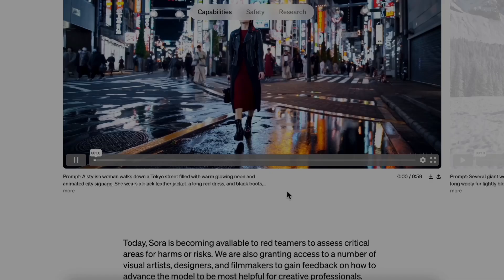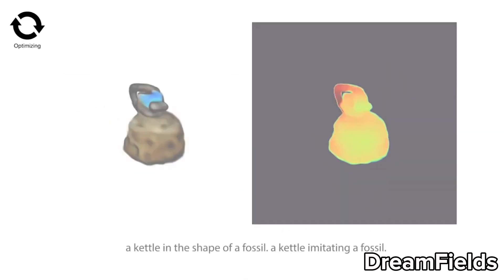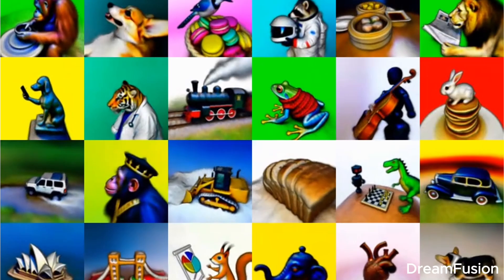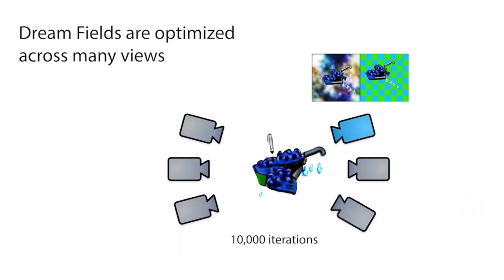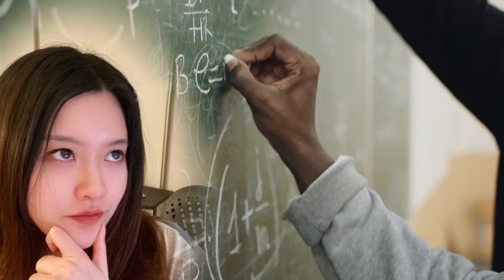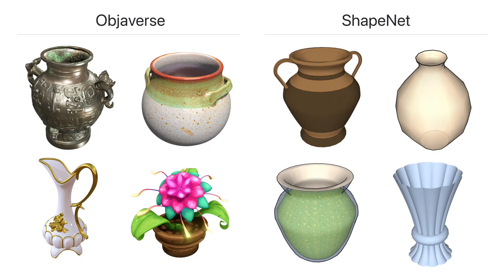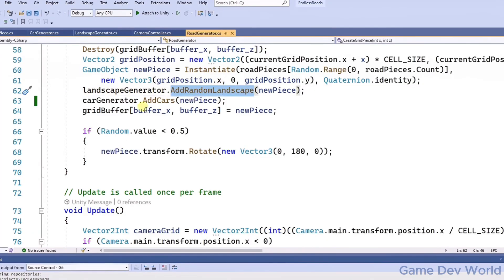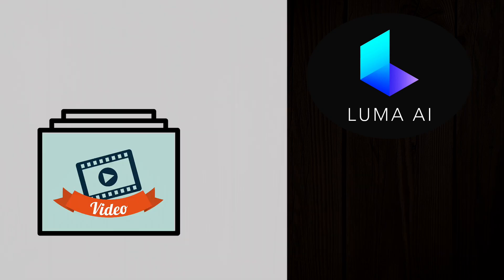Can OpenAI Sora Solve 3D Modeling? I Tried This...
Can we turn AI videos into 3D models? Can OpenAI Sora solve the problem of text to 3D? In this video, I'll show you how to go from video to 3d using Gaussian Splatting and share my thoughts as a machine learning researcher.

*The demos in this video are Gaussian splats and can be converted to meshes via tools.*

This video discusses the potential of converting AI-generated videos into 3D models, with a focus on using OpenAI's Sora video generation model and Gaussian splatting techniques. Here's a summary of the key points:

Cindy demonstrates using Polycam's Gaussian Splatting feature to convert Sora-generated videos into 3D models. Results vary depending on the video content, with arc shots and rotating camera movements producing better 3D reconstructions than tracking shots. Factors affecting 3D conversion quality include:

- 3D consistency of the video
- Minimal subject movement
- Limitations of the conversion algorithm

While current results are not ideal for applications like game development, which requires clear object topologies, the technology shows promise for creating 3D scenes for movies and other media.
The video-to-3D approach could potentially allow directors to generate virtual spaces for filming using AI.
Industry trends suggest a growing connection between video and 3D generation, with companies like Luma and Gemo AI showing interest in both fields.
Cindy believes that as algorithms improve and category-specific treatments are developed, the quality of AI-generated 3D models from videos will significantly improve.
While text-to-video models like Sora don't currently solve all text-to-3D challenges, they represent a significant step forward in generating 3D scenes from scratch without scanning real objects.

Chapters:

0:00 Intro
0:16 Polycam
0:30 Tacking Shots
0:50 Arc Shots
1:23 Algorithm
1:45 Quality Factors
2:50 Potential Improvements
3:27 Scenes vs. Objects
3:56 Game Industry
4:34 Startup Trends
5:15 Ending